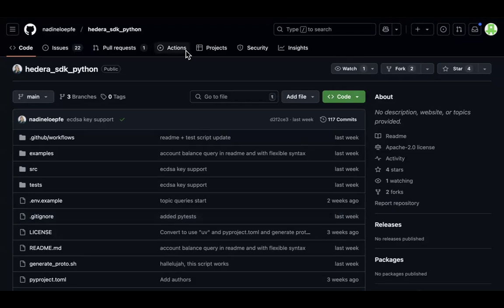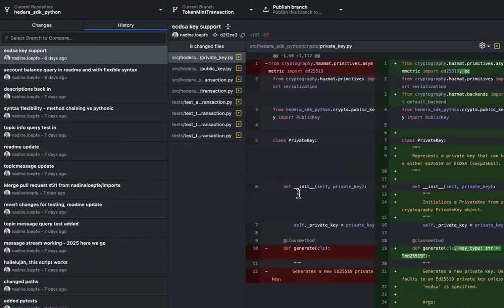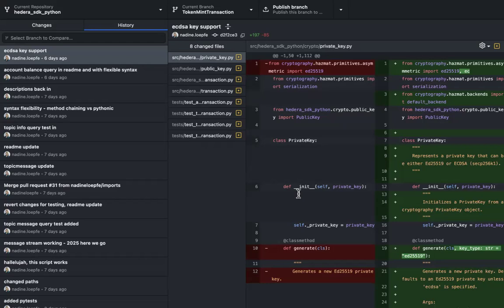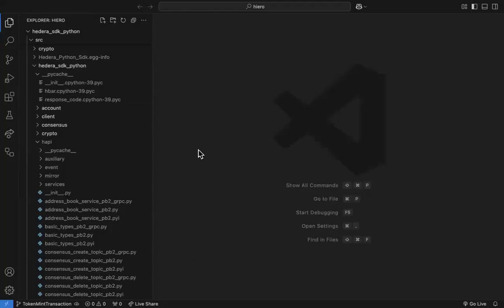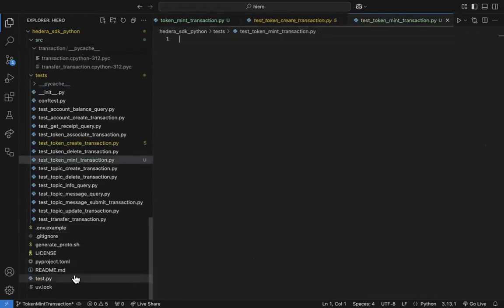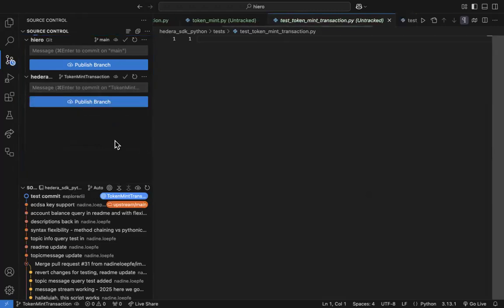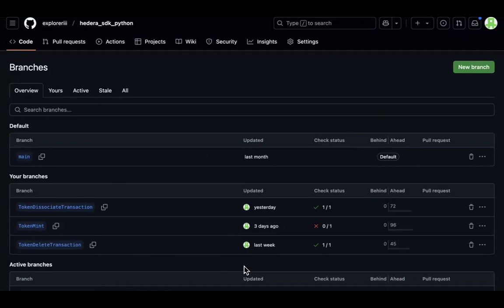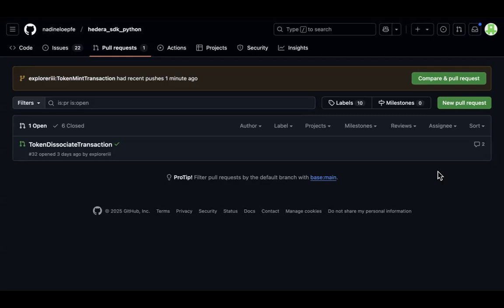3. Hiero Python SDK: Creating a Local Copy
Video 3 of this 9 part series guiding python developers through the Hiero python sdk forking and creating a local copy process.